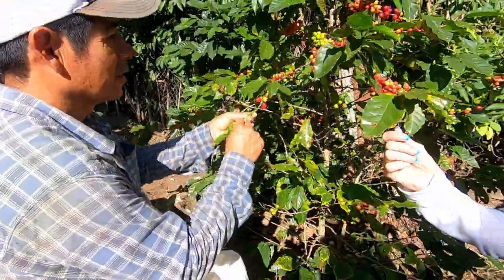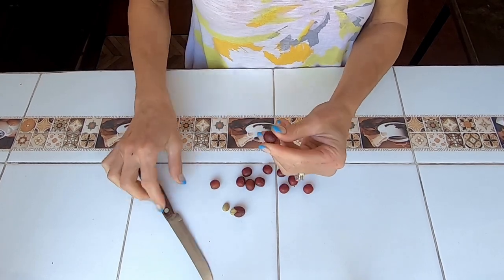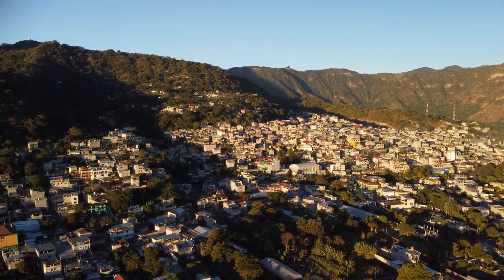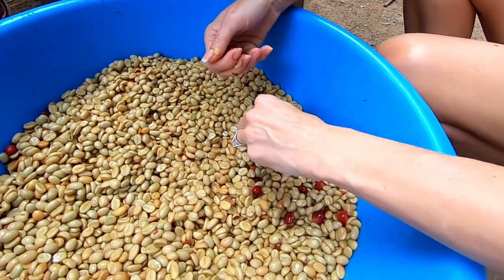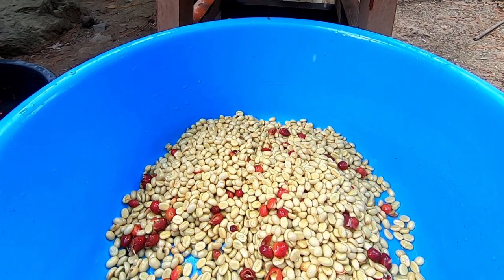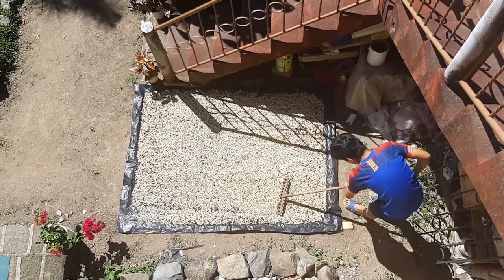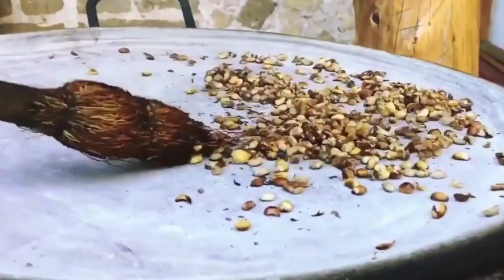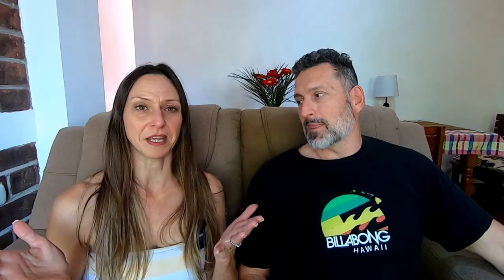How is COFFEE made? From plant to cup-Guatemala style COFFEE! ☕ Growing, harvesting, roasting!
We show how COFFEE is made from plant to cup! From growing to harvesting, roasting and drinking, Guatemala style!
We grind these delicious Guatamalan coffee beans in our favorite press: it's the lightweight & travel friendly Aeropress
Our other MUST HAVE coffee items, for wherever we are living:
AEROPRESS filters
HARIO coffee grinder
YETI insulated mug

Chapters:
0:00 - Plant to cup coffee with a traditional Guatemalan family.
0:13 - In the field to pick.
0:58 - Coffee cherries right from the plant.
1:07 - What do you DO with fresh coffee cherries?
2:08 - The area where we picked.
2:35 - An old machine, the heirloom coffee pulper!
2:47 - Coffee berries?  or Coffee cherries? haha
3:07 - Using the pulper is 3 easy steps: wash, sort, separate.
4:09 - What to do with the slimy inner coffee beans?
4:29 - After fermenting in water, start drying right away.
4:43 - How a traditional family dries coffee beans.
5:10 - Secondary papery layer on the coffee beans.
5:45 - Roasting! What to do with the papery skin?
6:04 - Hand grinding roasted Guatemalan coffee beans!
6:13 - The coffee press or pour over! Love our Aeropress!
6:31 - Being FULL TIME, slow travelers, we use these every day.

We live away from our home country of Canada for up to 6 months every winter, and in so doing, we travel many different countries and we come across many different internet scenarios: fast, slow, safe and sketchy!  And also, we don't always need or what to be "seen" online!    We've been really happy using a great VPN called Surfshark since 2020 and can really recommend it.  This VPN offers another layer of safety built in when doing online tasks and seeking online entertainment.  If you sign up as a brand new subscriber to Surfshark using our link, we will both a free months.  Why not give it a try?